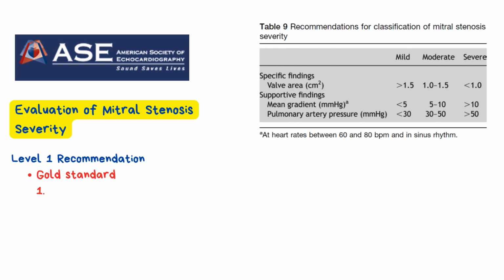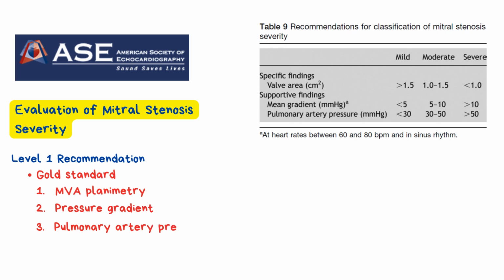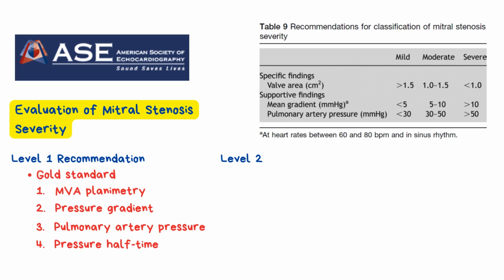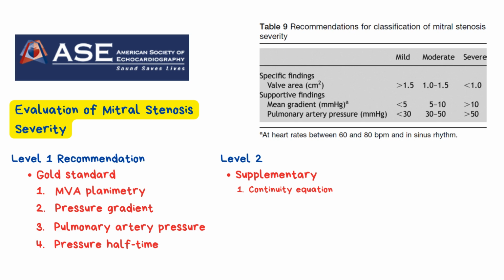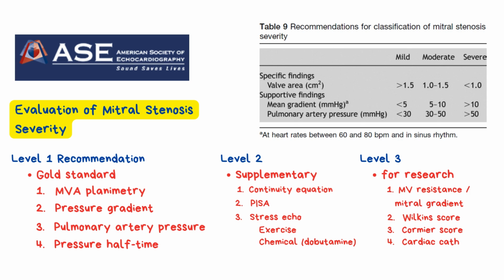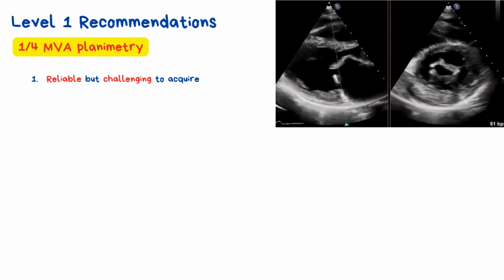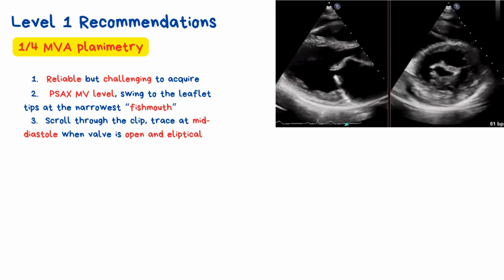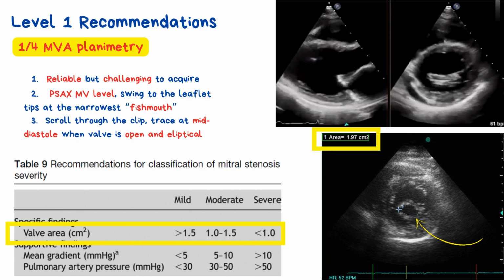MVA planimetry - Mitral Stenosis severity assessment with example - echo review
In this video, we dive deep into Mitral Valve Area (MVA) planimetry, one of the most accurate and essential methods to assess the severity of mitral stenosis using echocardiography. You’ll learn how to properly identify and trace the mitral valve orifice in the parasternal short axis view, understand why timing and image quality matter, and discover tips to overcome common challenges in acquiring this measurement.

We also explain how MVA planimetry fits into the bigger picture of mitral stenosis evaluation—helping you confidently apply ASE guidelines in both clinical practice and board exams.